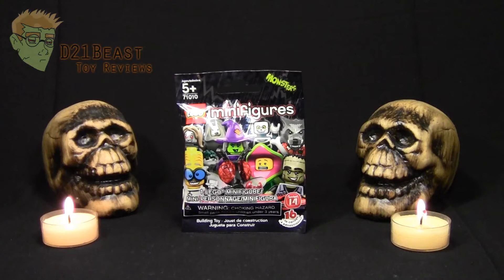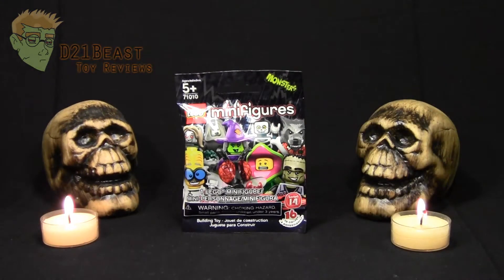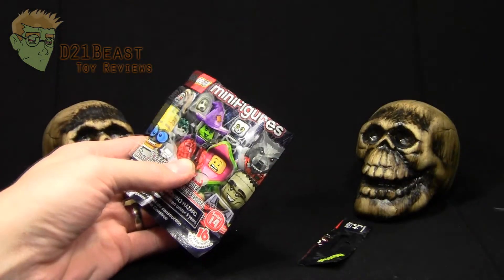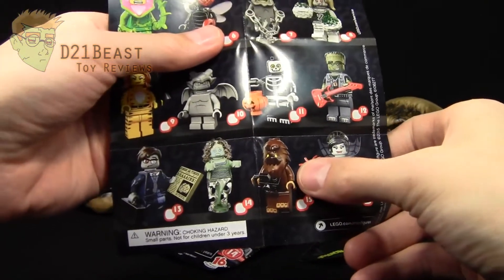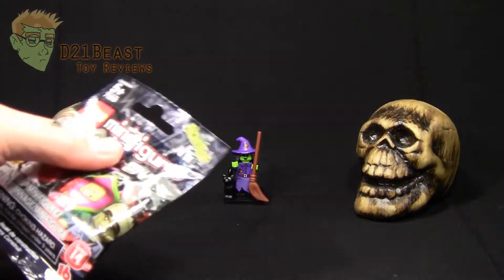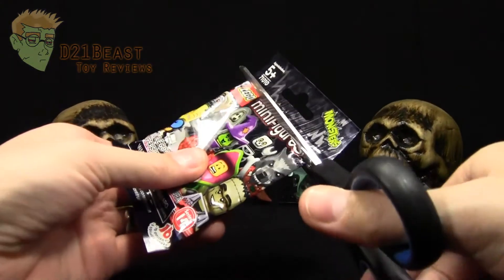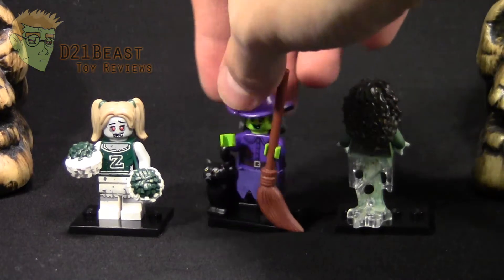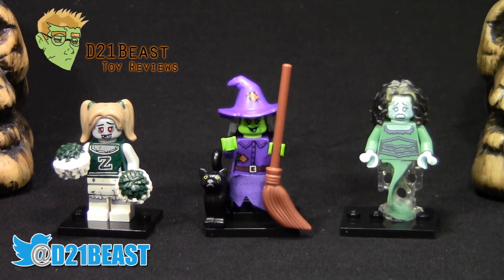Lego "Monsters" Series 14 Blind Bags - 13 Days of Halloween (2015), Day 7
Trick-Or-Treat, ToyFans!

Today is Day 7 of the 2015 edition of my "13 Days of Halloween" toy review series! Don't know what I'm taking about? Check the following link where I explain it all...

Today I review 2015's Lego Series 14 Monsters Blind Bags.

See all of my 13 Days of Halloween reviews here:

- Day 8 - TBA -
- Day 9 - TBA
- Day 10 - TBA
- Day 11 - TBA
- Day 12 - TBA
- Day 13 - TBA